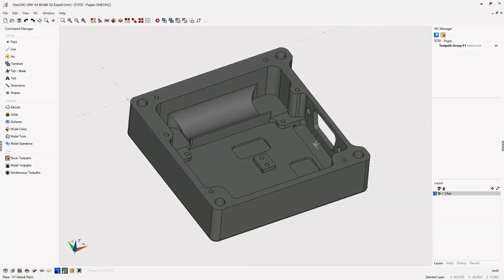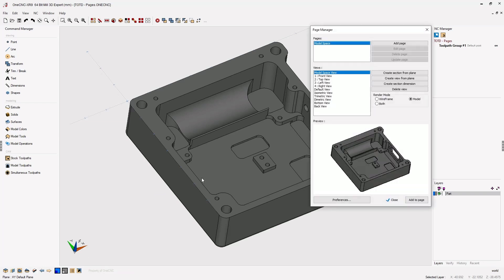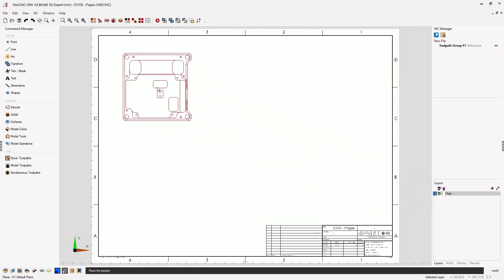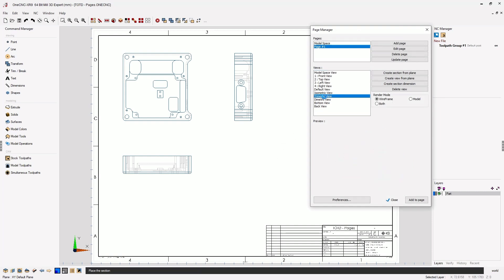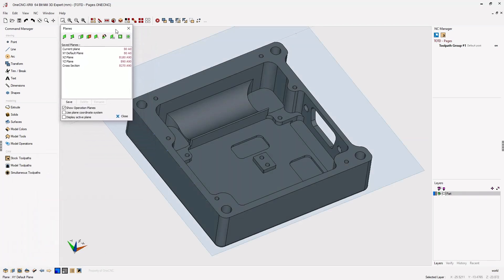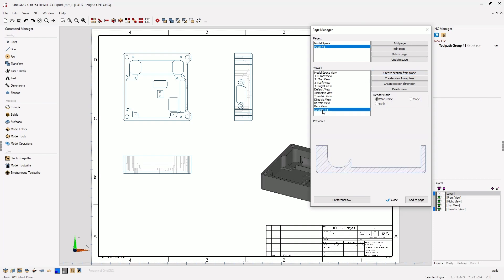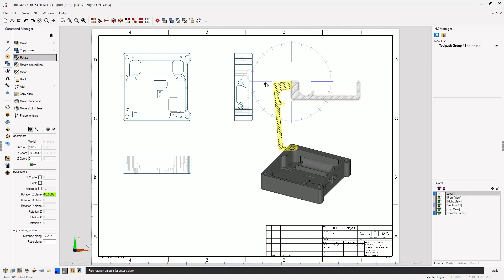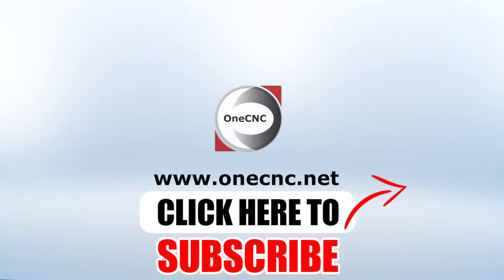OneCNC Pages Section - Tip 271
This video is about OneCNC Pages Function Sectioning  OneCNC CAD CAM does not depend on the internet, benefits include secure file storage, freedom of usage, no internet connection required and your cad cam workflow will never stop due to internet issues.